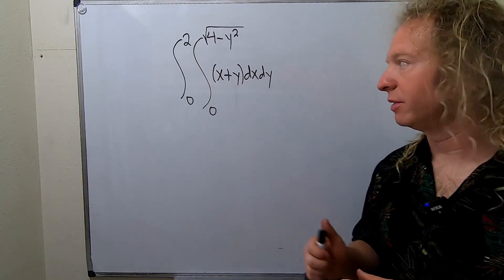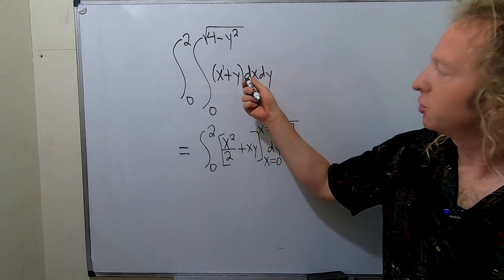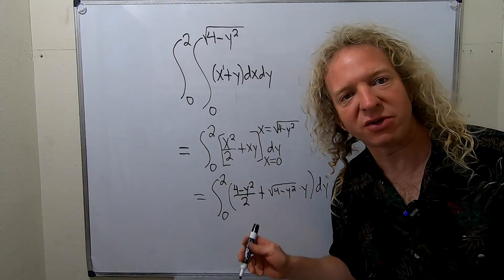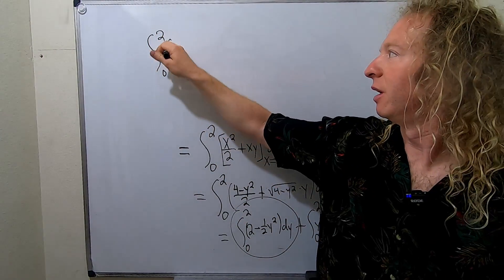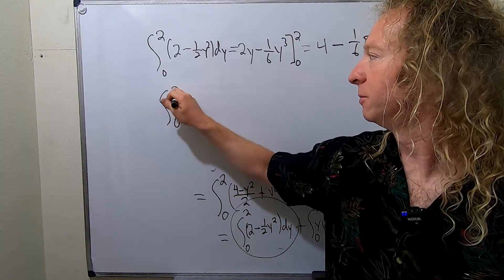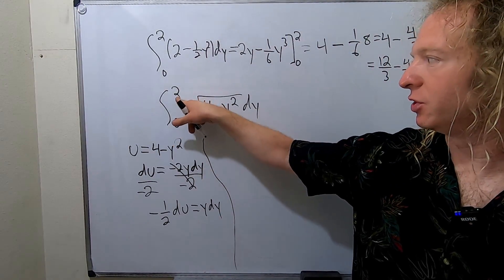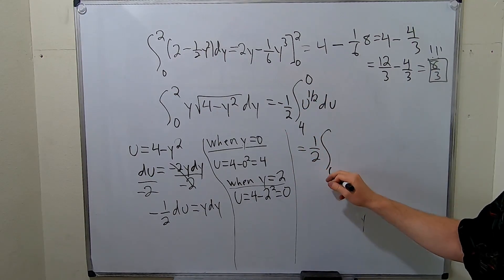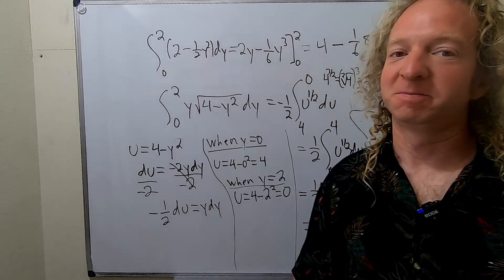How to Evaluate an Iterated Integral